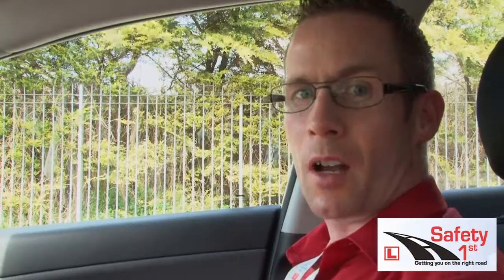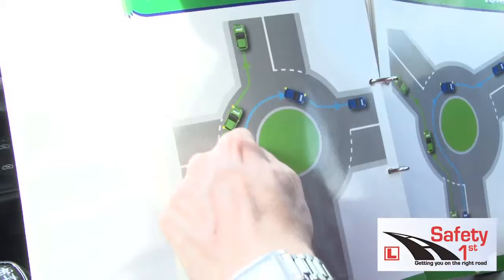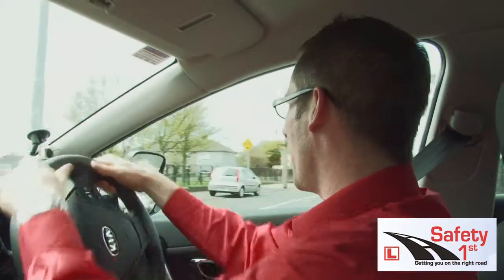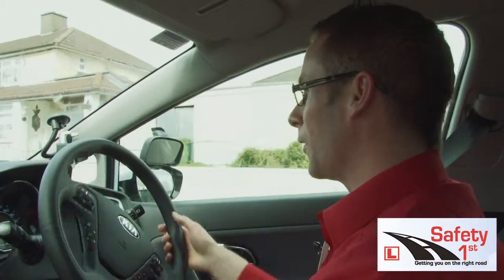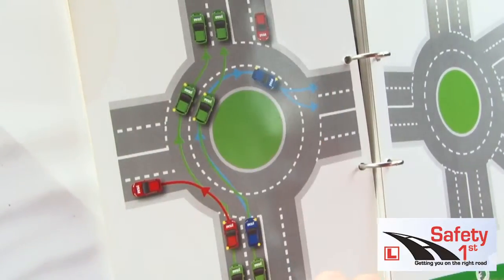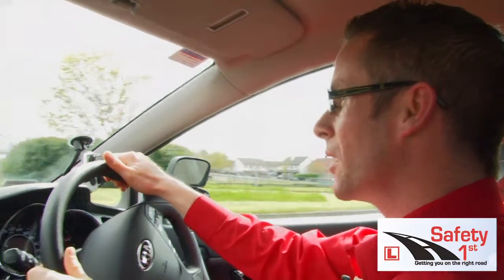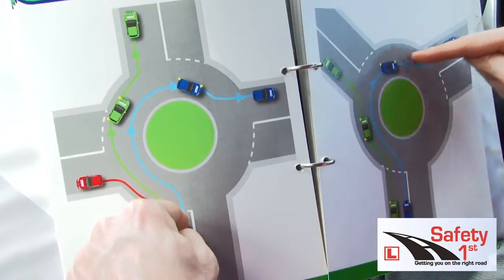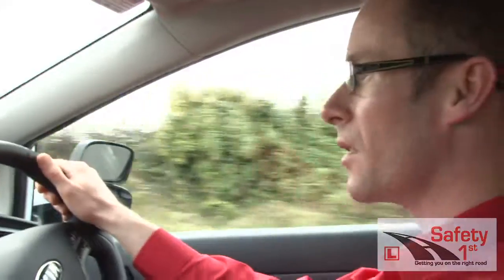Safety First Driving School - Mini and Advanced Roundabouts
Ian Daly from Safety 1st Driving School talks through various other types of roundabouts that might come up on your test such as mini roundabouts and roundabouts with only three exits. Call Ian Daly Today from Safety 1st Driving School Dublin